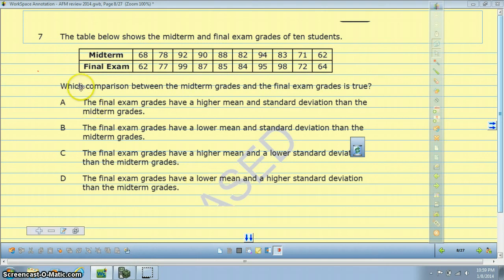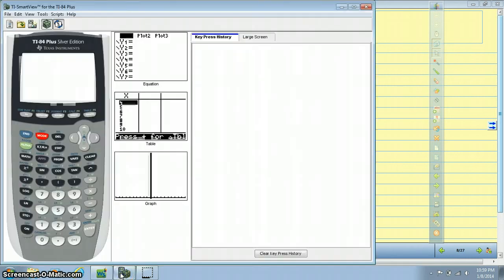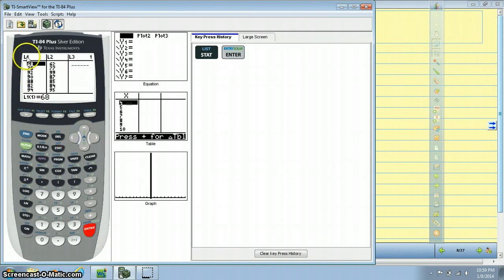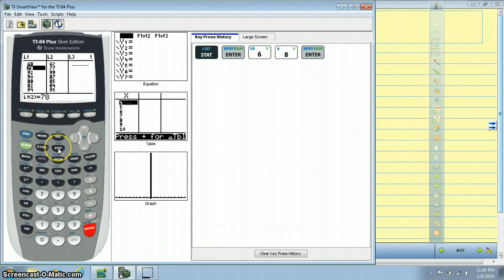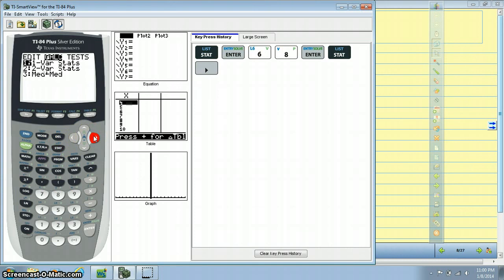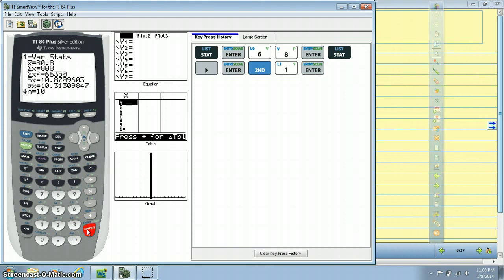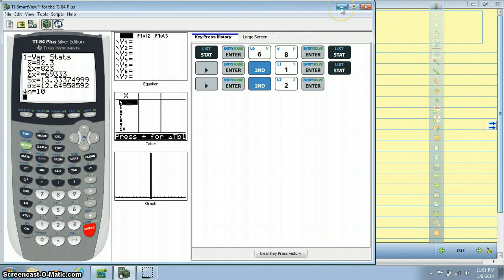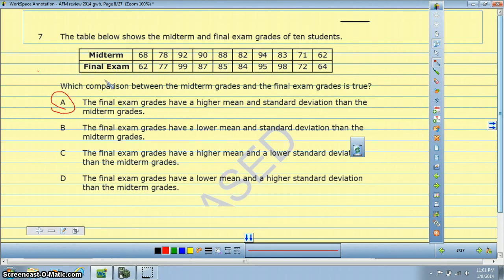AFM Review Q7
North Carolina Released Test AFM Question 7